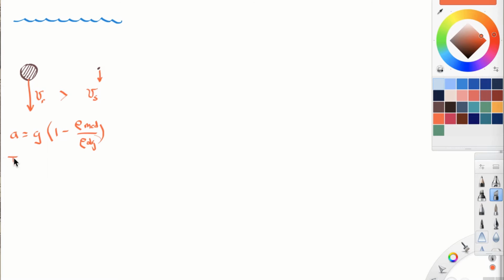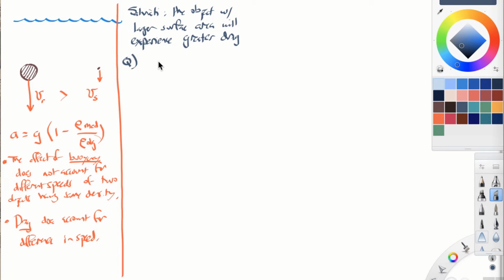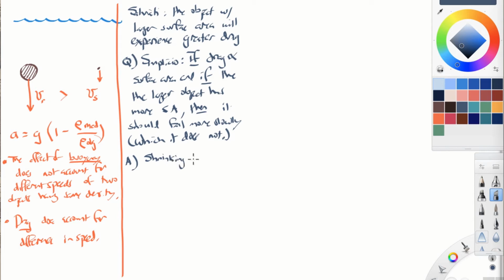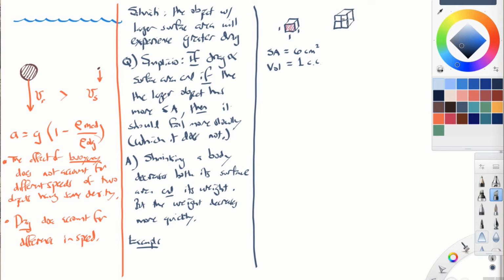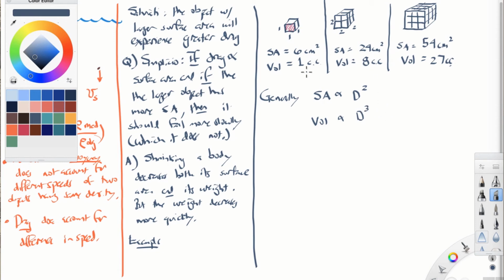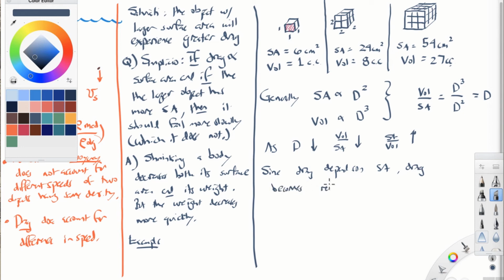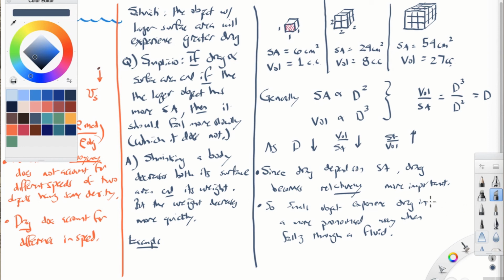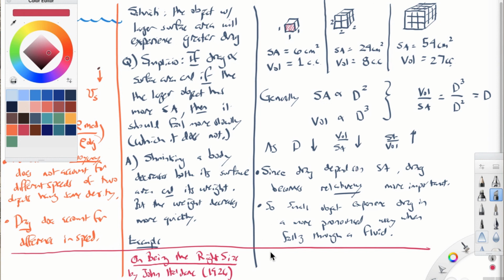Falling bodies and pendulum motion (ASGv2Ch04Lect03)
When you drop a heavy rock underwater, it falls more quickly than a tiny grain of silt that is made of the same material.  How can this be reconciled with Salviati's claim that the weight of an object does not affect its speed of fall?  The answer, according to Salviati, is that drag  has a more pronounced effect on small objects.  This, by the way, is precisely why small swimmers suffer the effects of drag more than large swimmers.